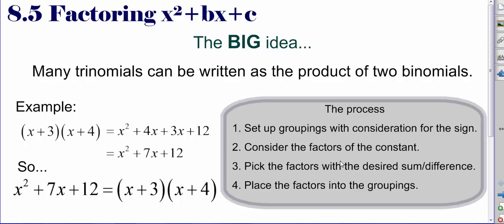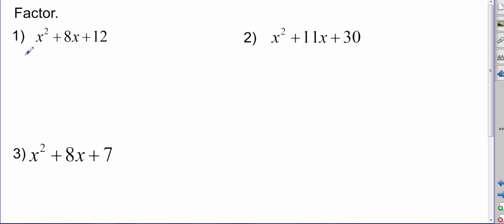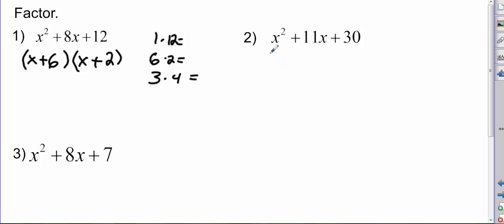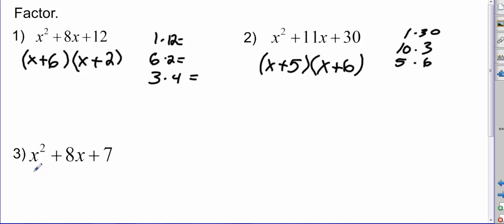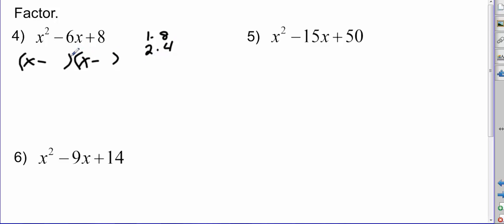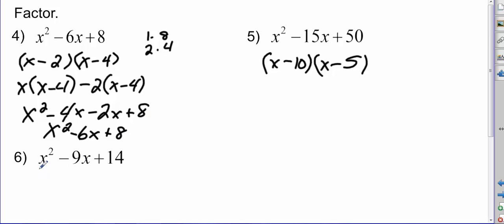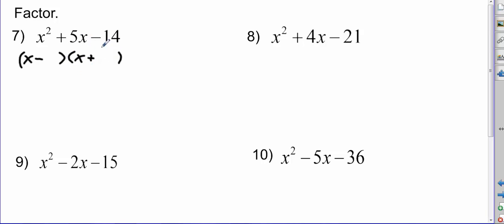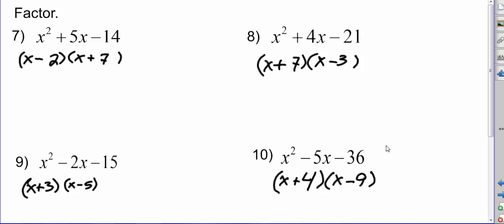Algebra 1 Notes 8.5